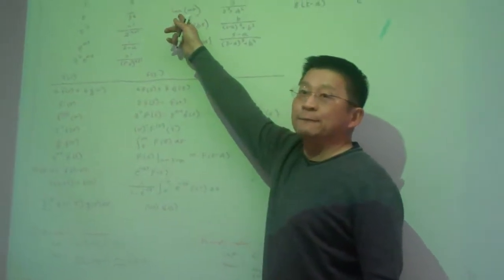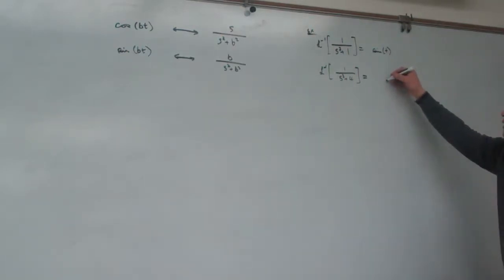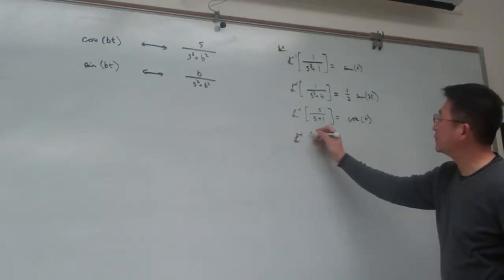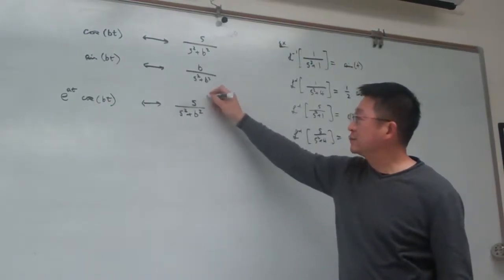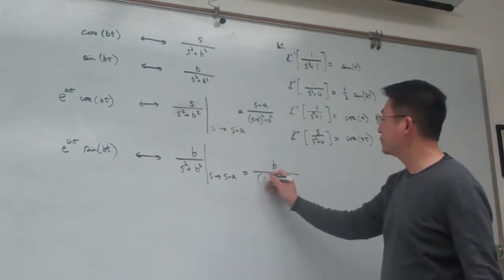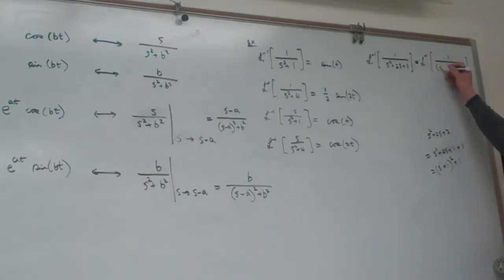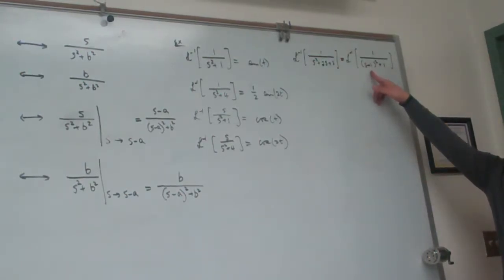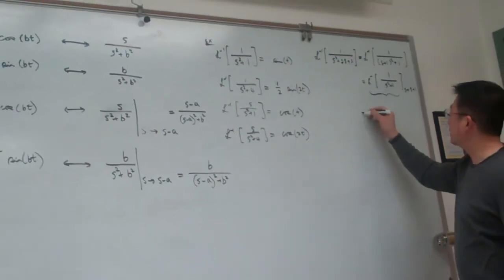Vibration lecture 29 4 Laplace transform Example (4)